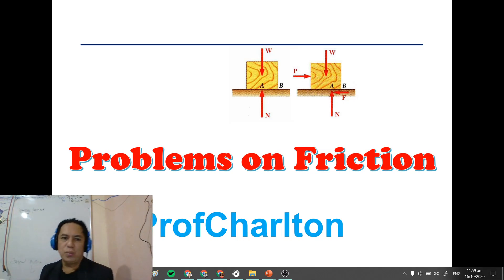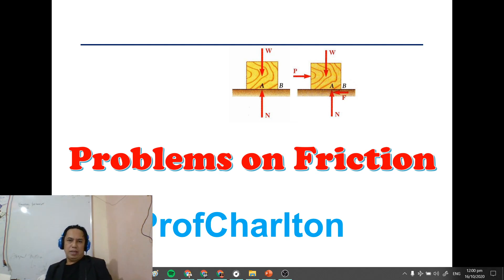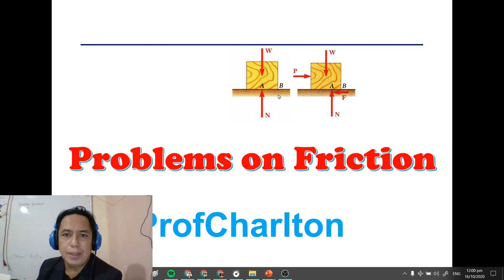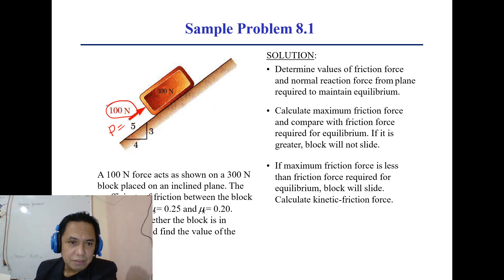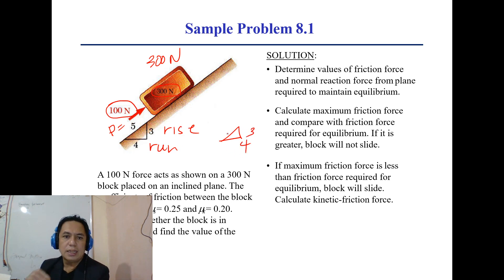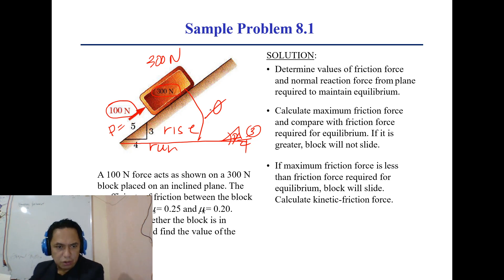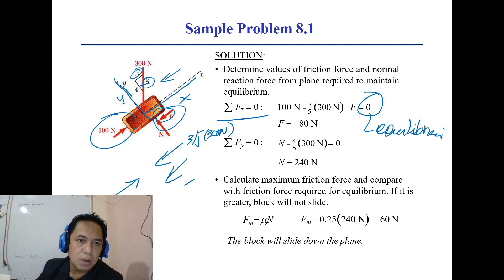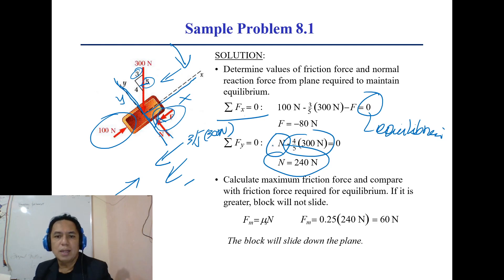Ch 8 Statics of Rigid Bodies: Problem on Dry Static Friction Solved...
This video lecture discusses a problem on friction  of the  wooden block in an inclined plane..